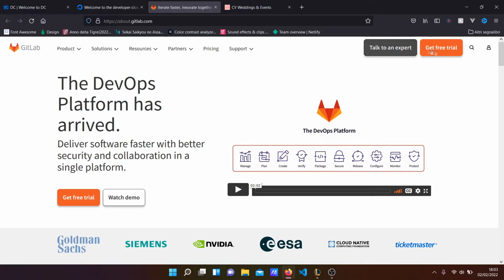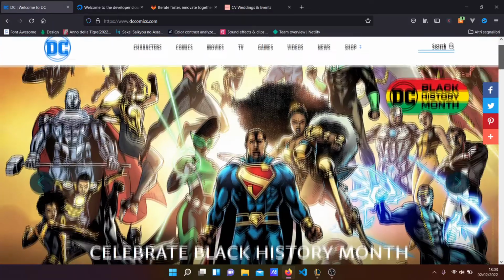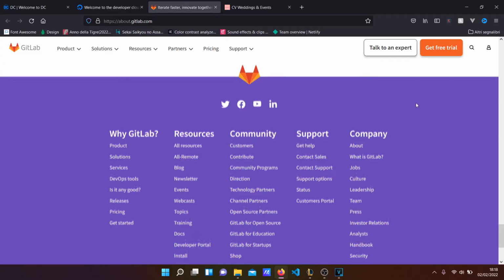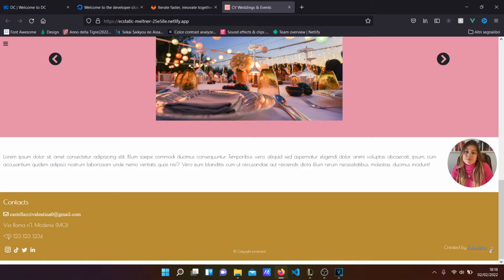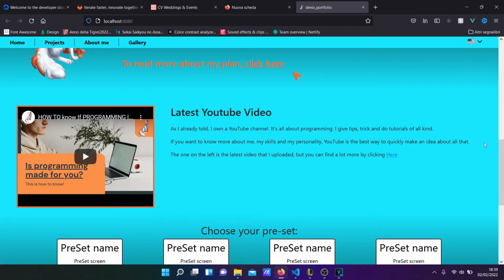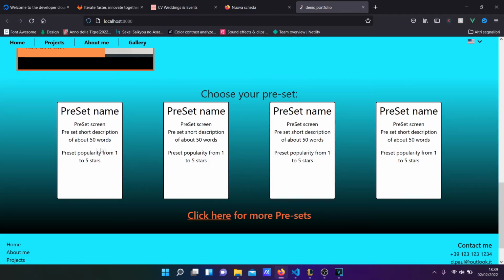The PERFECT website structure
In this video I will tell you what the one perfect structure for any website that you will want to create!
It's actually simpler than you think, it's based on deviding your website in macro-sections.

Chapters:
00:00 - intro
00:51 - Part 1: the Header
01:46 - Part 2: the Footer
02:44 - Part 3: the Content
03:53 - Content example with my website
04:49 - Final considerations
05:36 - CTA and Ending

If you want to see more about me, check out my Instagram profile!
Oh wow! Did you read so far?! Then you are a real Fox! Comment with "FoxForce" to let me know that!